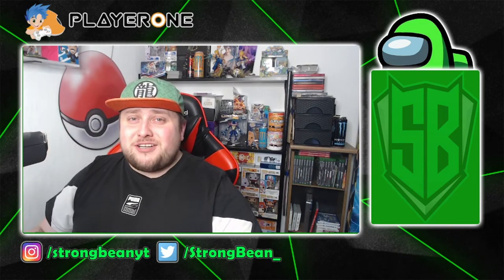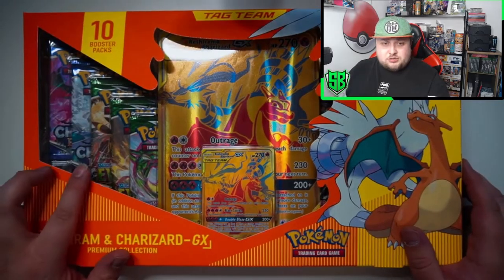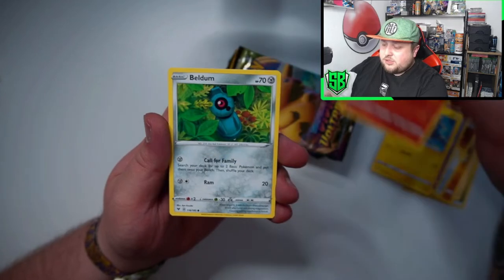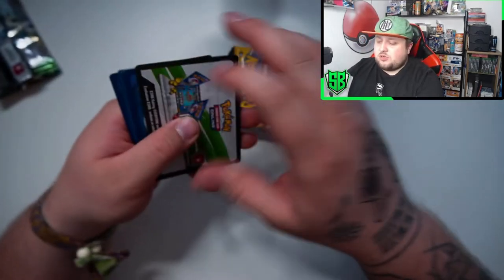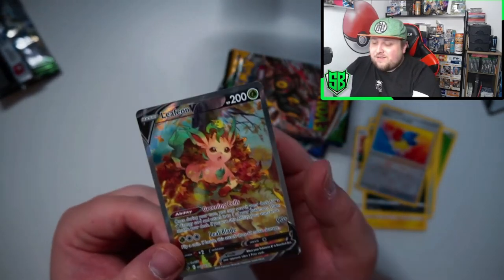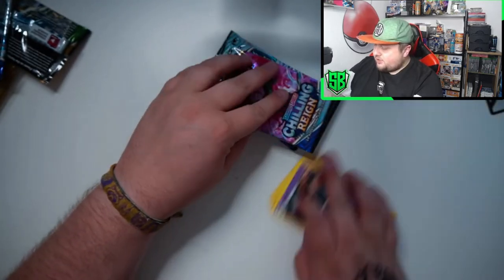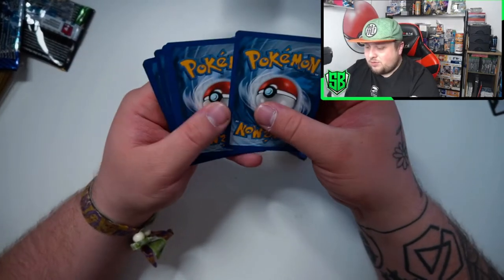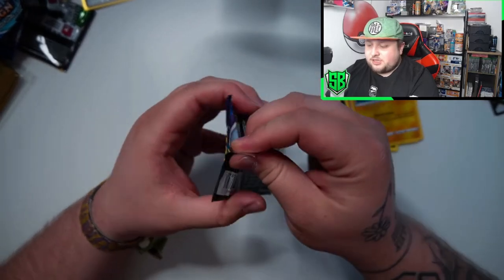OPENING THE POKEMON RESHIRAM & PIKACHU GX BOX!!!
Track Title : Tyronic x Ragner - Broken Inside (ft. Steve Castile)